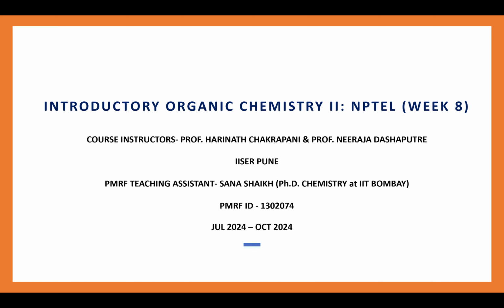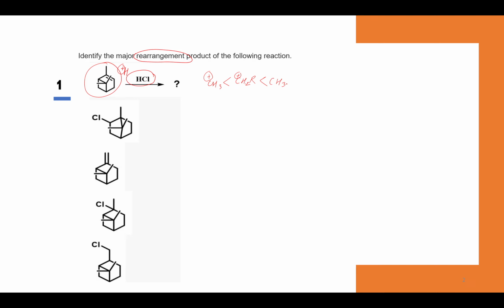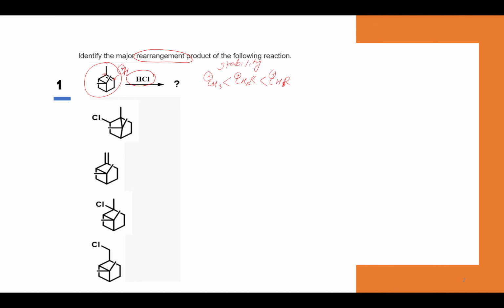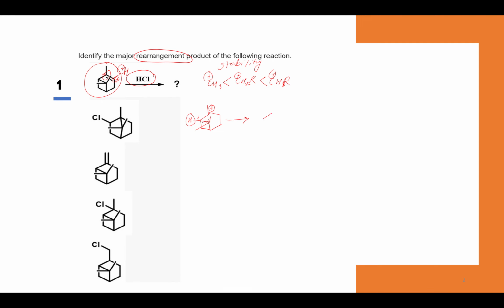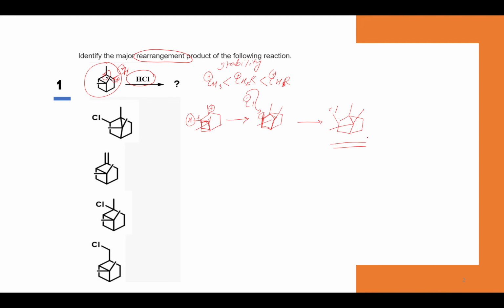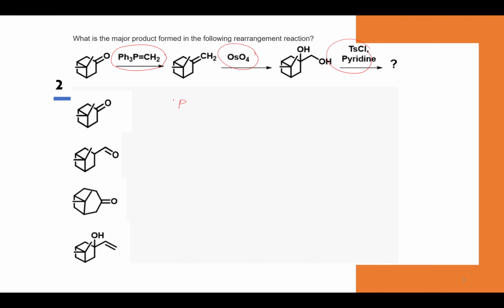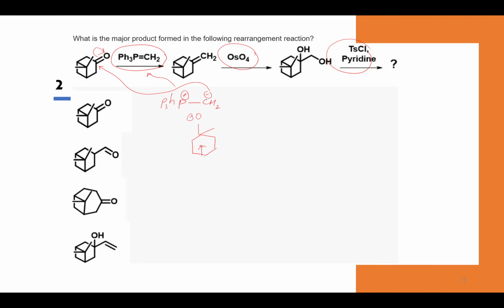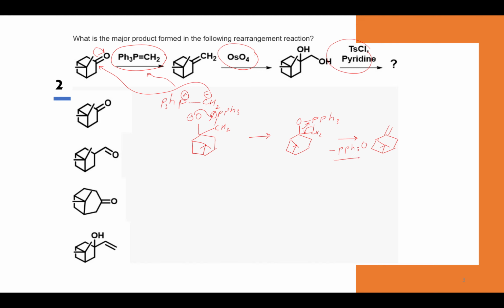NPTEL Introductory Organic Chemistry II noc24 cy60 week 8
PMRF
in this video previous year questions based on mechanism is discussed in
detail